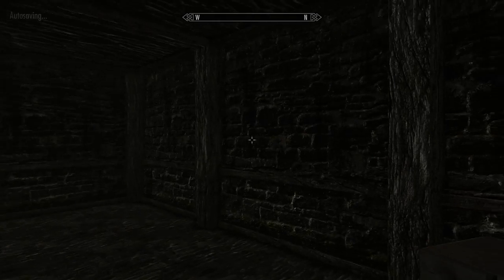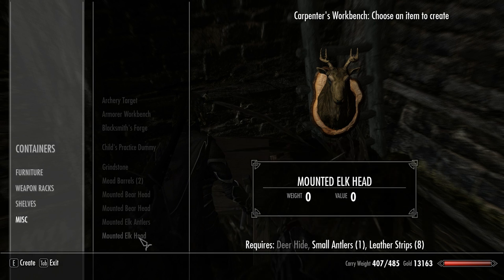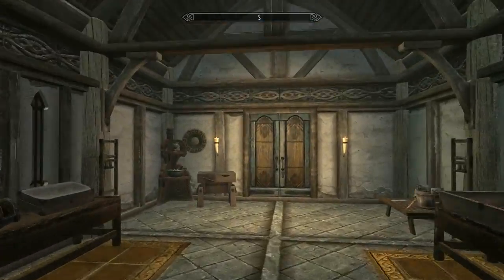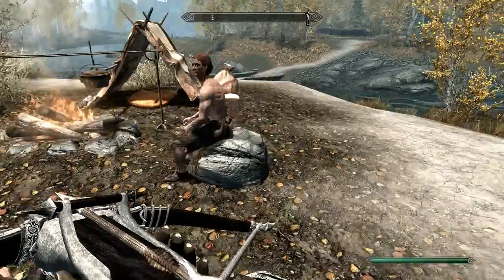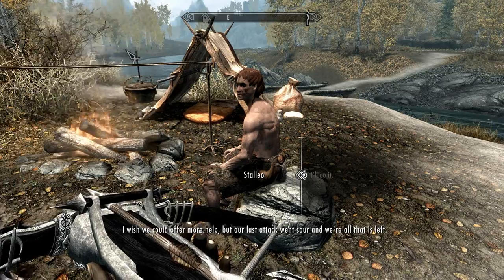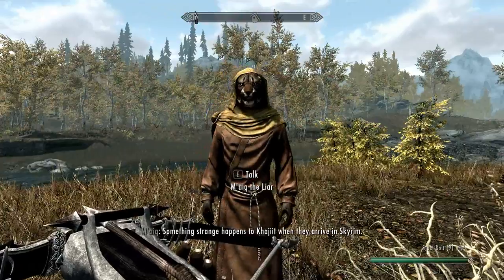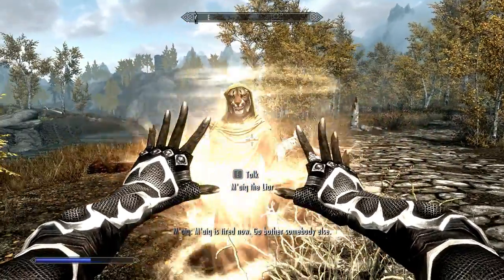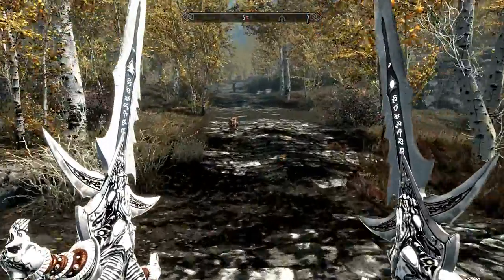Skyrim Let's Play Path of the Vamp Episode 57 Shot Episode of Battle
Hi all. Ok i addmit i failed. i forgot to hit the rcord after my Little house ture. But you dit not miss much only that i chose the quest to kill the Master Vampira, and that i tok Down a few bandit's out side the fourt we came in. Sorry I'll keep a better eye on the recording Next time. So enjoy.